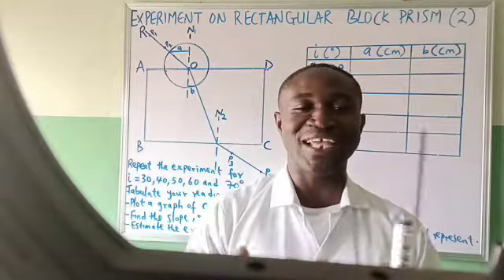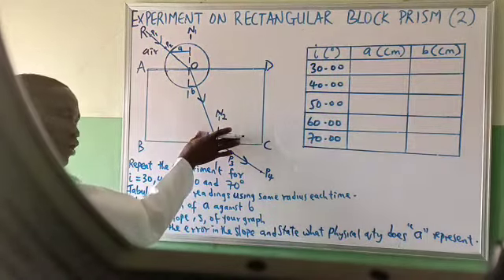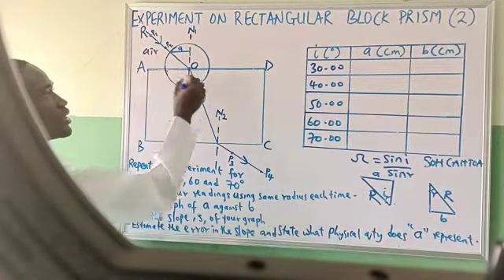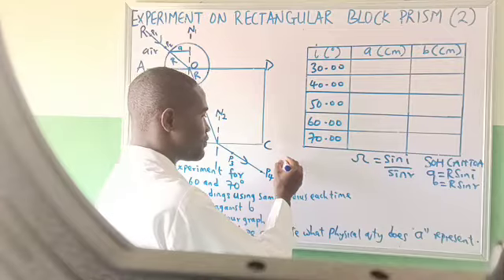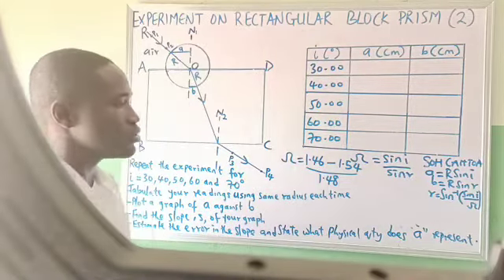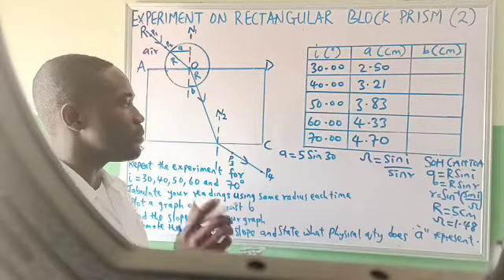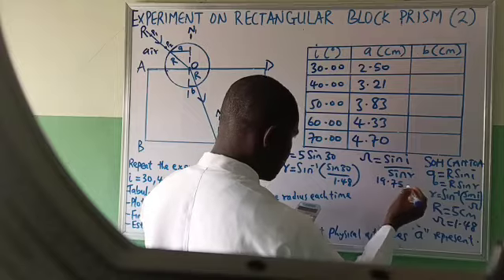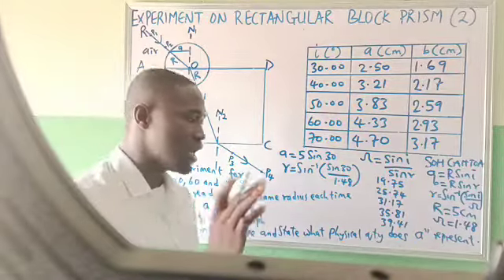How to manipulate readings on rectangular prism experiments